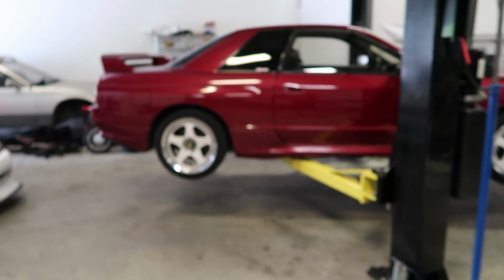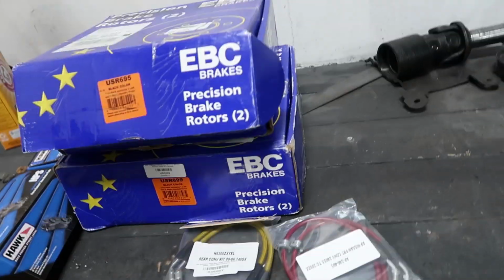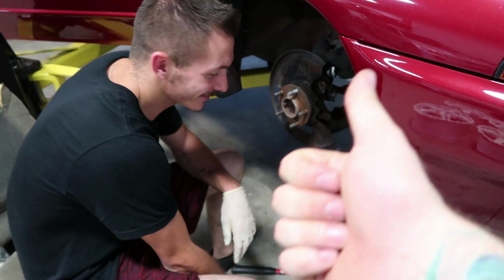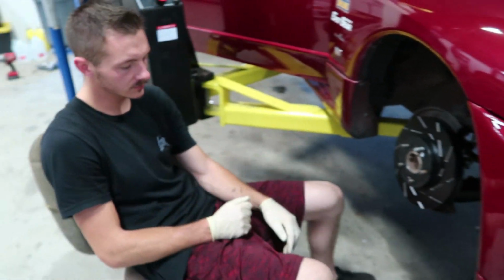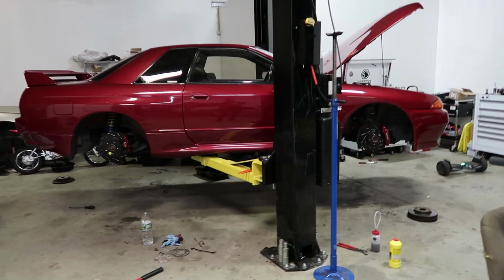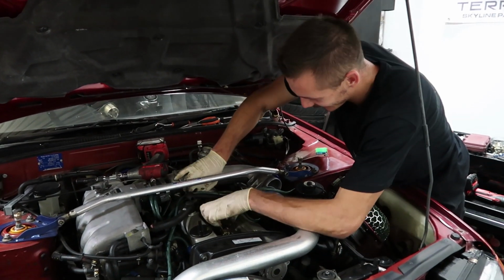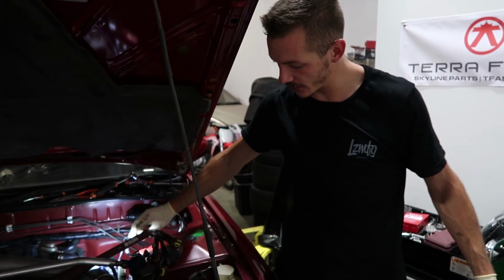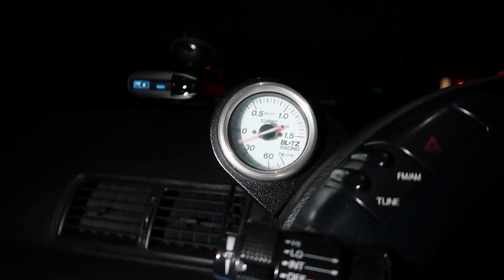More Boost & New Brakes on Dad's Skyline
I love this car so much! Fun little video getting this thing dialed in so he can have endless fun ripping around.